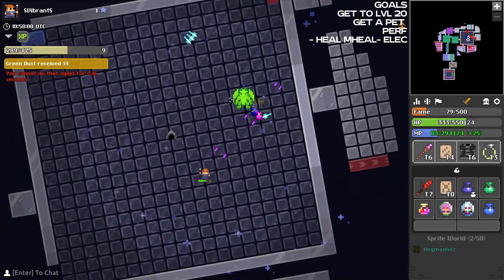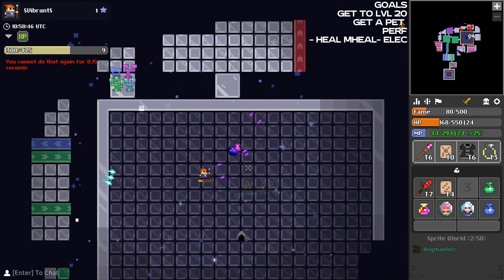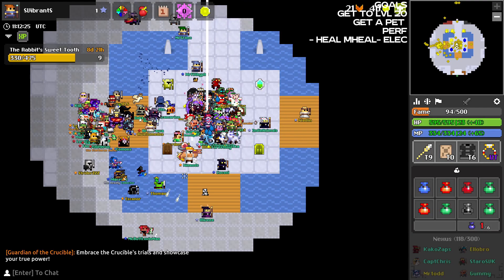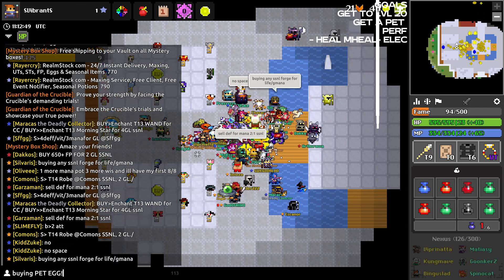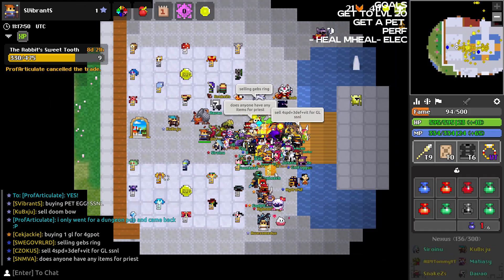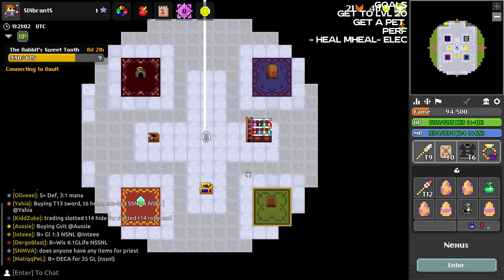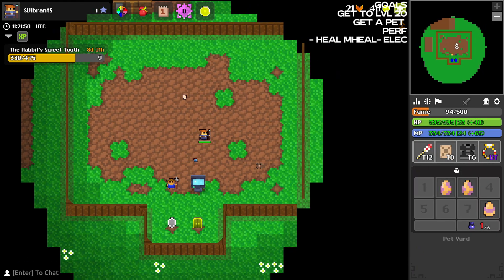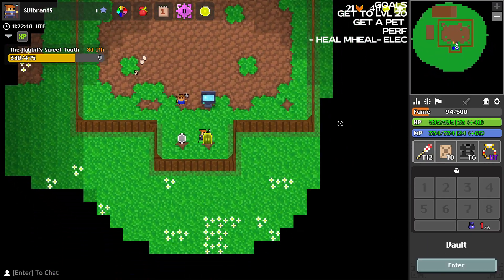How to get your first pet egg | EP 2 | 0 To Divine Pet | RotMG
To be Honest i dont think the people who just started the game will have any good idea where they can get the eggs from (Yes they could get them as a drop) but with this video they will have an "simple idea that they just need about any of the 8 pots and they can trade in them for eggs"
Part of Series ( 0 to Divine Pet New Account Experiences )
How to get your first pet egg | EP 2 | ROTMG 0 TO DIVINE PET